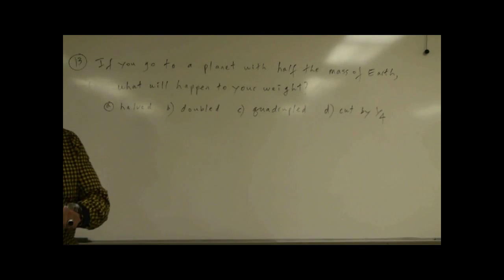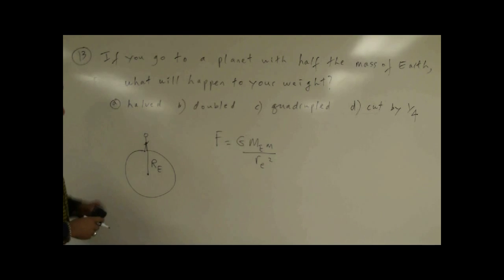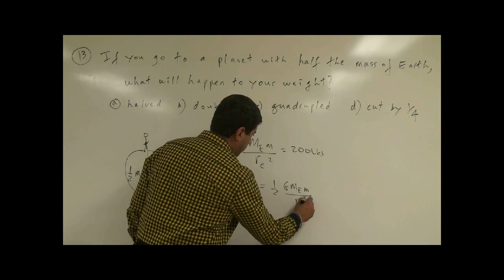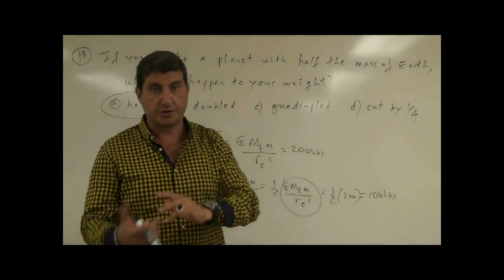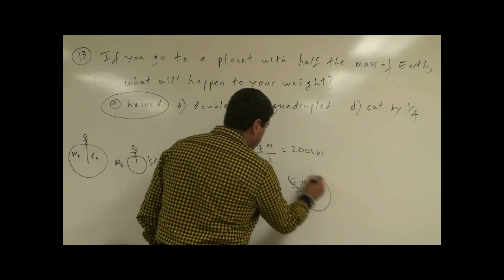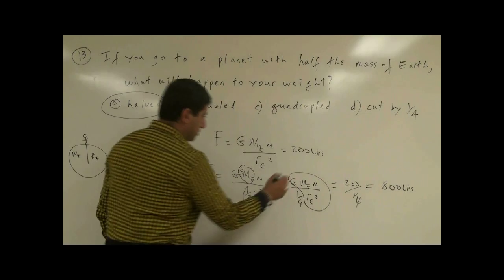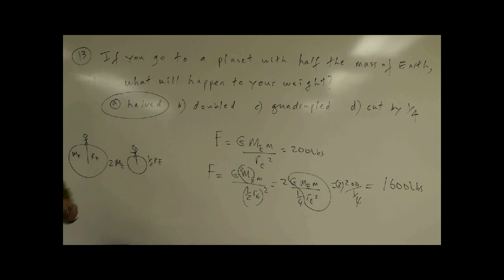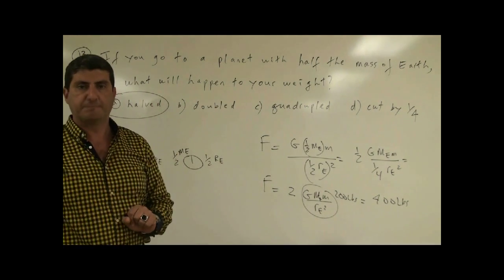Physics11Test1ReviewQuestion13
This videos shows how we can calculate someone's weight on any other planet with a different mass and/or different radius than the Earth, once their weight is known on Earth.

 If you go to a planet with half the mass of earth, what will happen to your weight?  a) halved    b) doubled    c) quadrupled    d) cut by 1/4